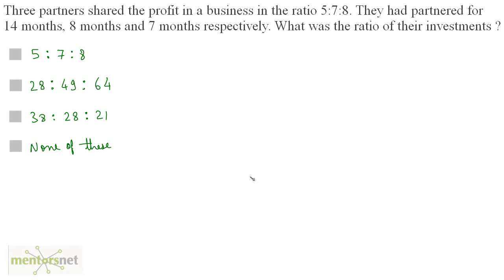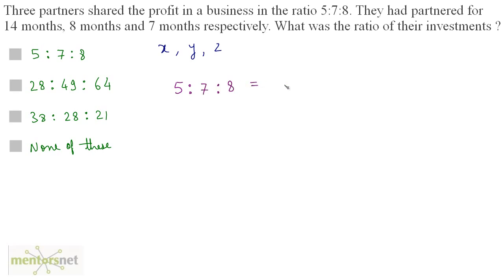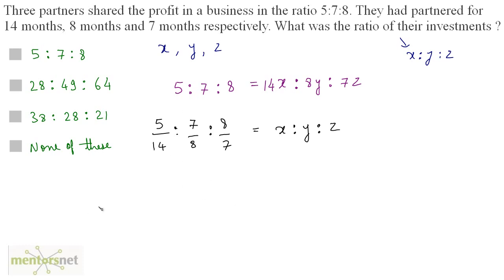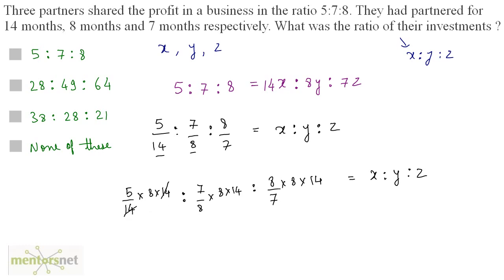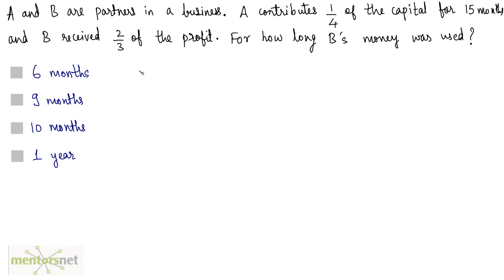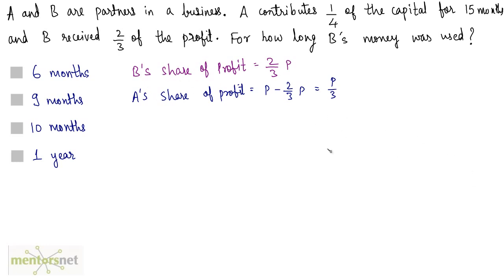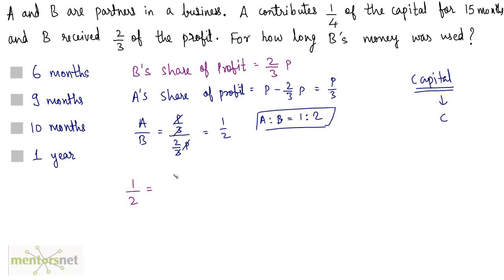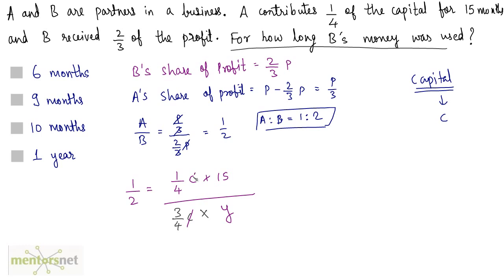QT 120 Partnership Question Set 4